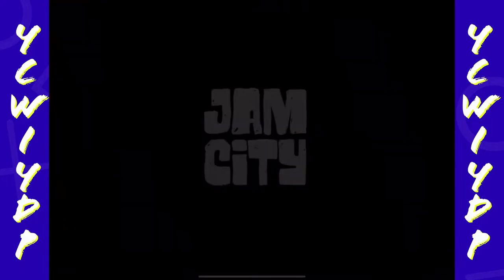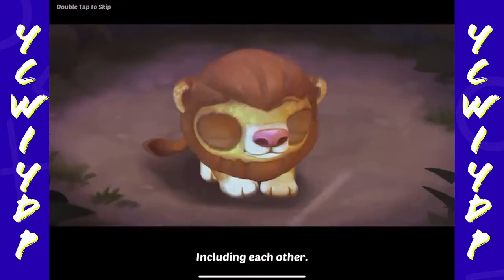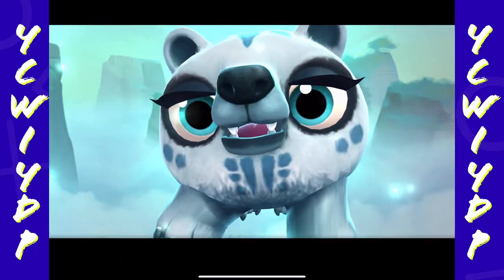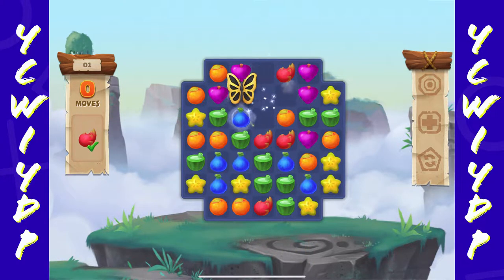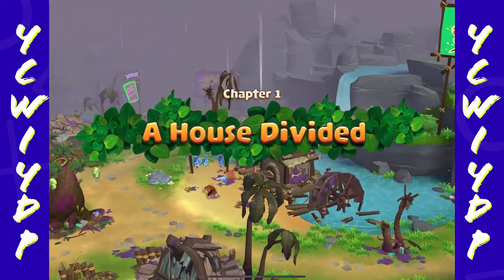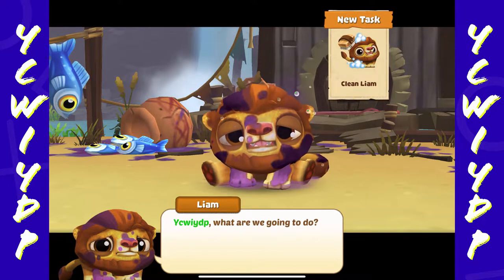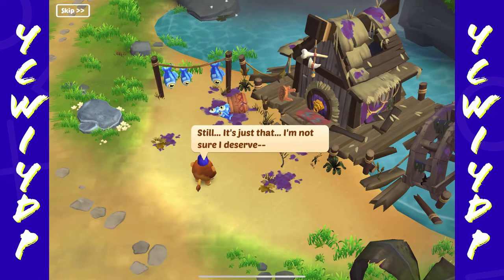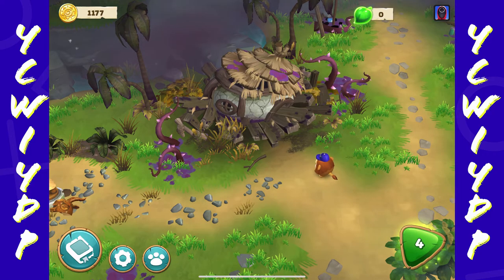Wild Things Animal Adventures First Gameplay | Netflix Games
This is my first gameplay of Wild Things Animal Adventures for Netflix Games.